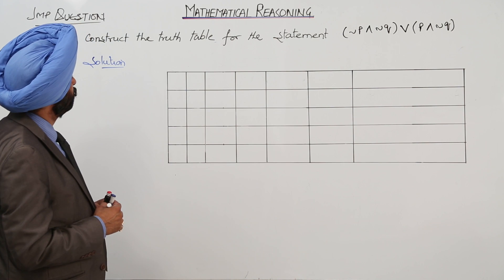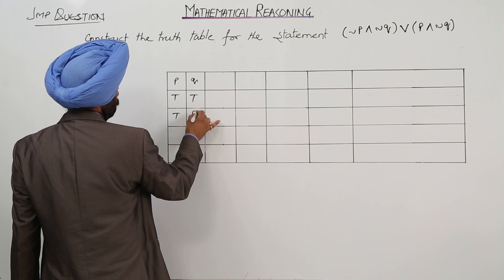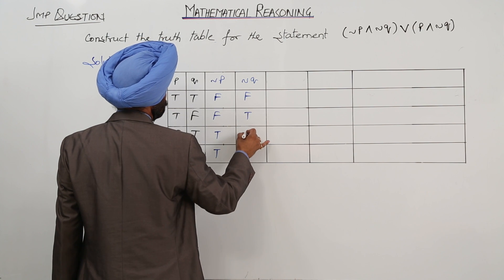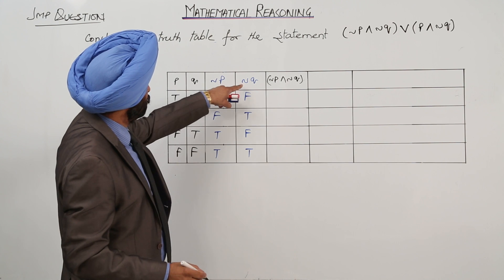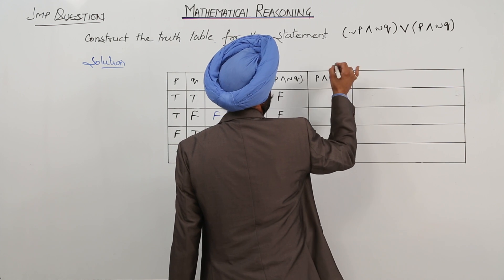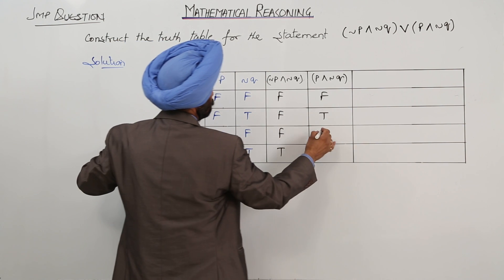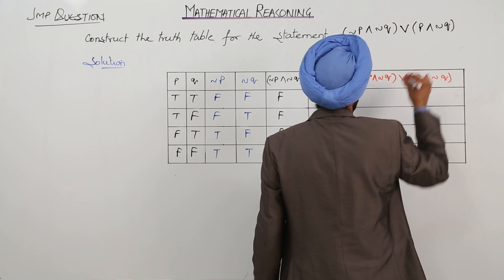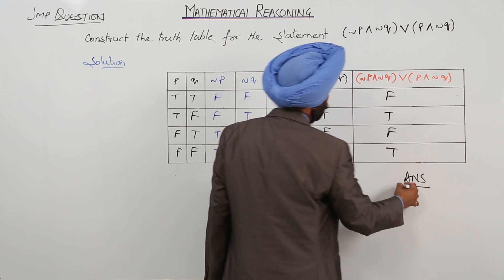CBSE CLASS 11 MATH - MATHEMATICAL REASONING - Construction of Truth Table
Class 11th I Maths I CBSE I Chapter I Important Question 2 I Construction of Truth Table